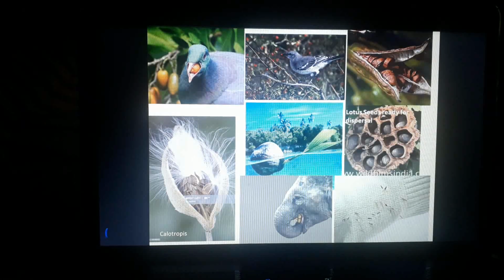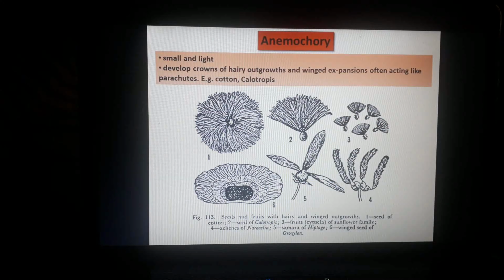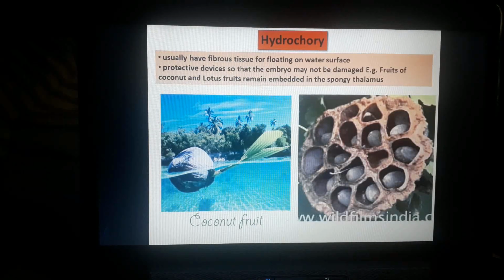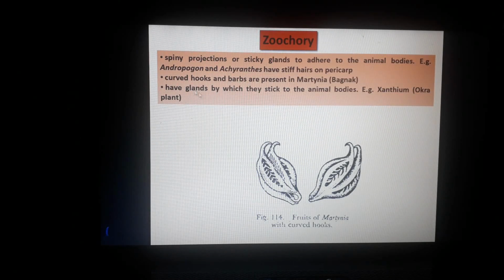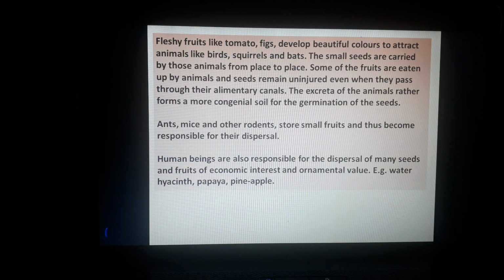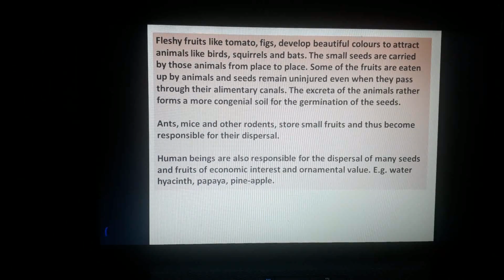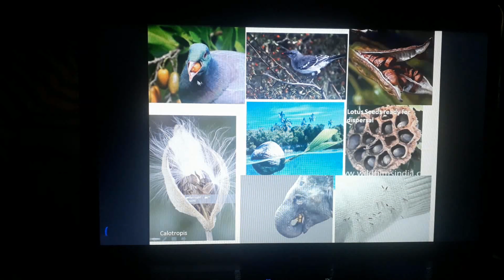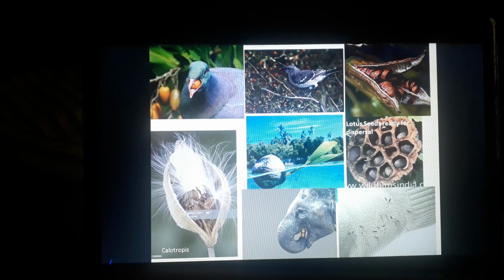Seed dispersal strategies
Dr. Harpreet Kaur